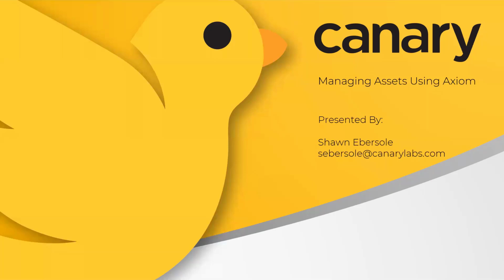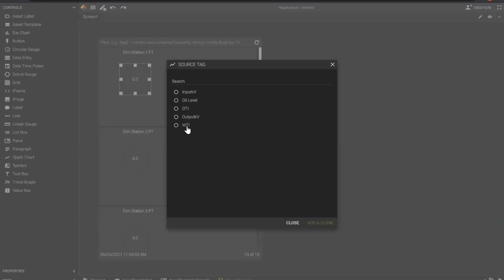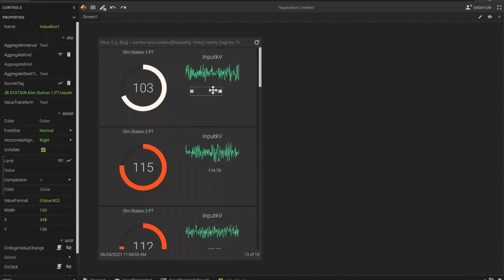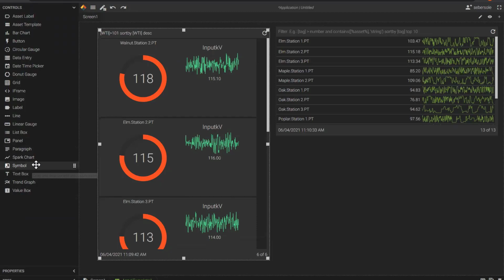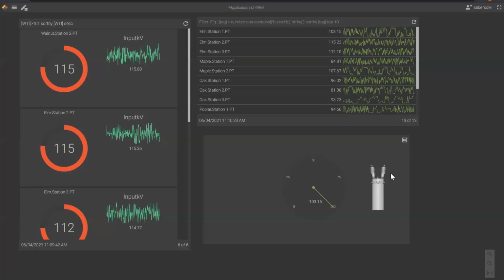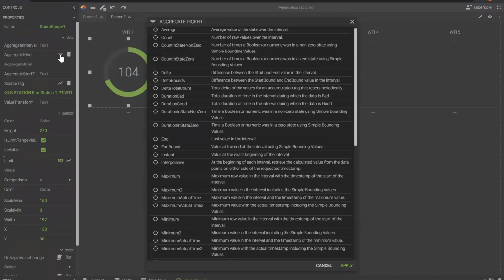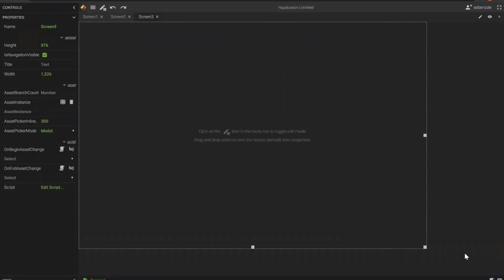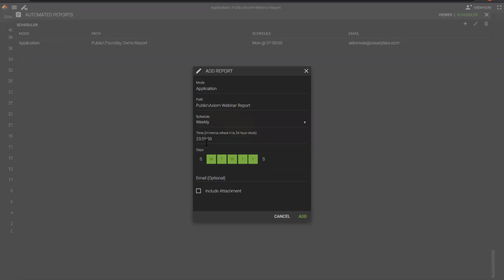Canary Coaching: Managing Assets with Axiom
Learn how to use the Asset controls within Axiom to effectively manage your company assets.  The Canary System allows you to log data to the Canary Historian, then build asset models that can be used to power your dashboards.